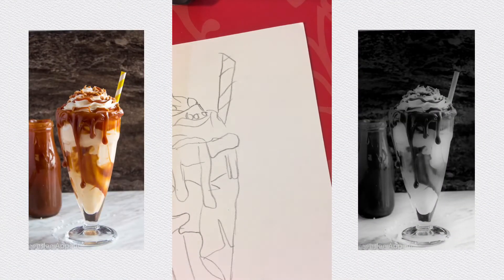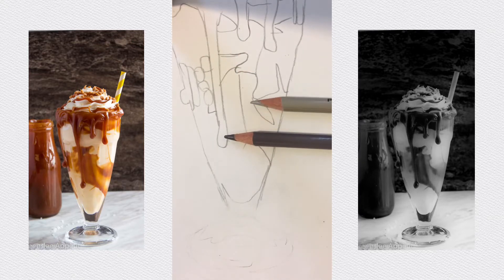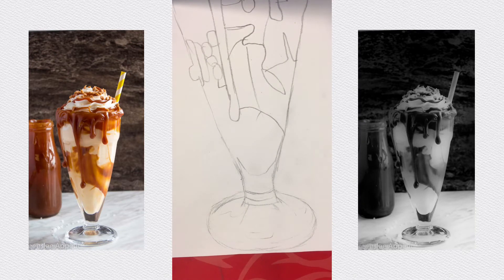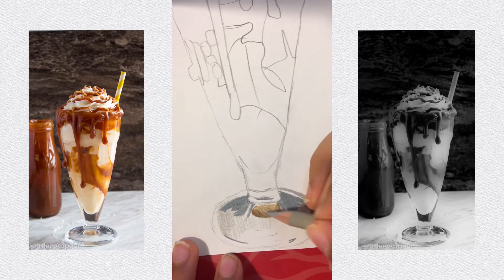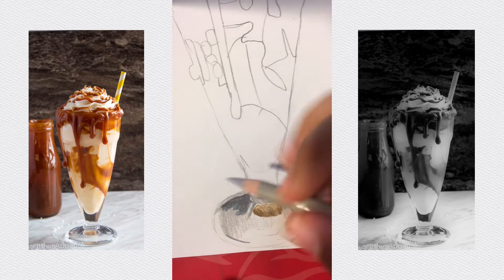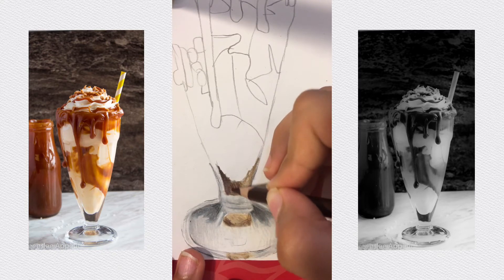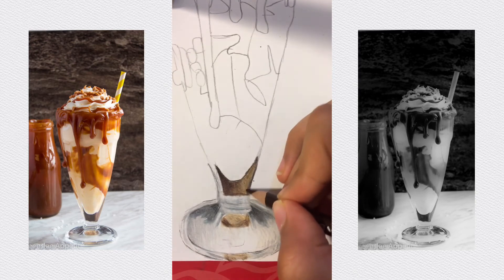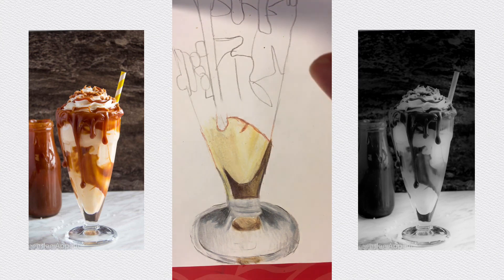Drawing a caramel milkshake in colored pencils part 1 (Real Time)